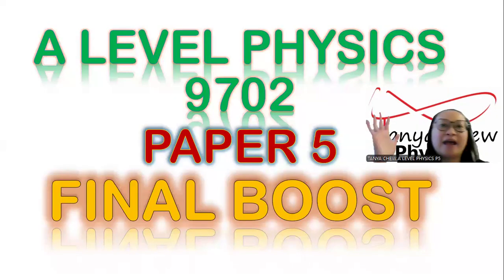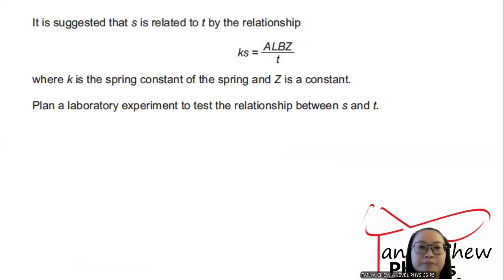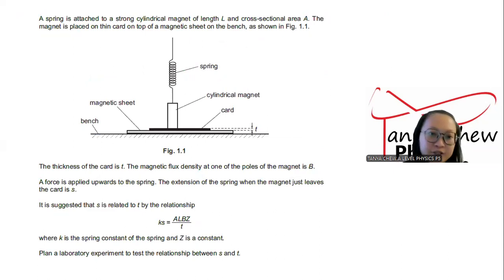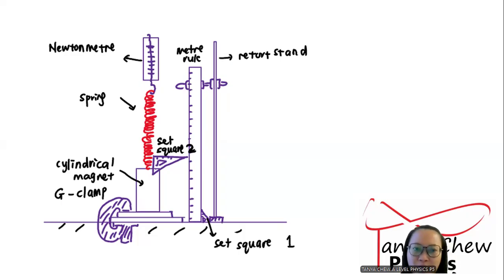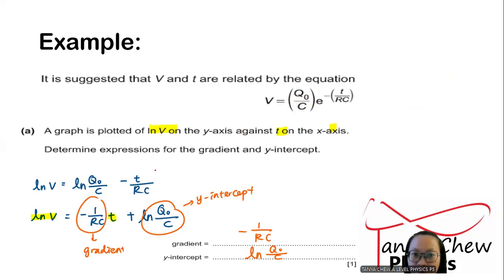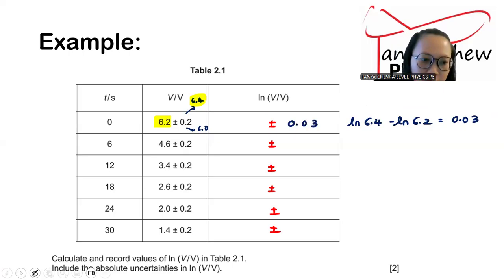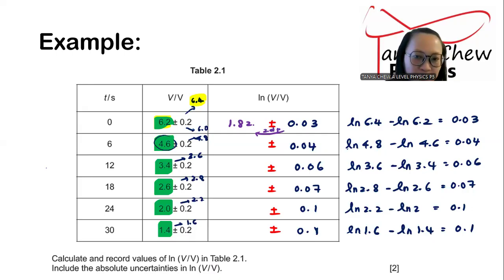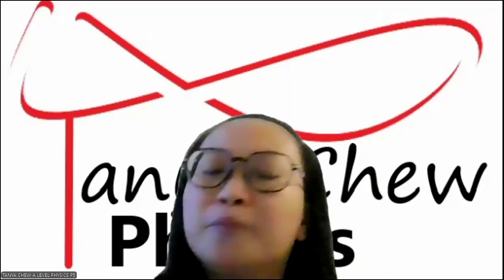Final Boost for A Level Physics Paper 5 | 9702 Planning, Analysis & Evaluation Tips 2025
Struggling with 9702 Paper 5? In this video, I’ll break down EXACTLY how to tackle Planning, Analysis, and Evaluation questions in the A Level Physics 2026 exam.
🔥 Learn how to:
• Identify variables like a pro
• Write a full experimental plan
• Calculate uncertainties with ease
• Score high in data analysis and evaluation
🧠 Suitable for:
• Cambridge A Level Physics students (9702)
• 2026 candidates preparing for Paper 5
• Anyone wanting to improve accuracy and technique in practical exams
💬 Got questions? Drop them in the comments and I’ll reply personally.